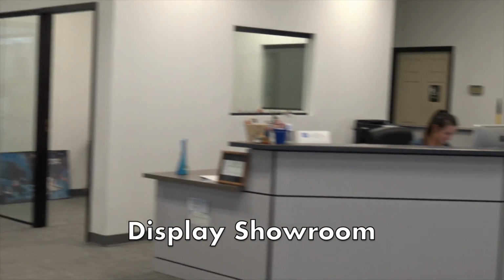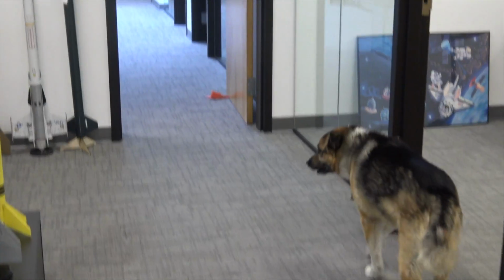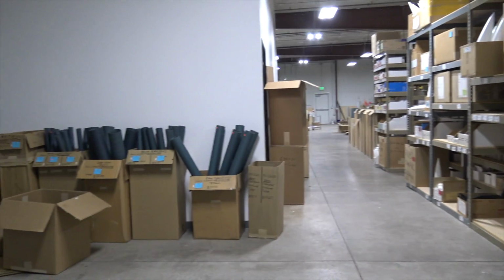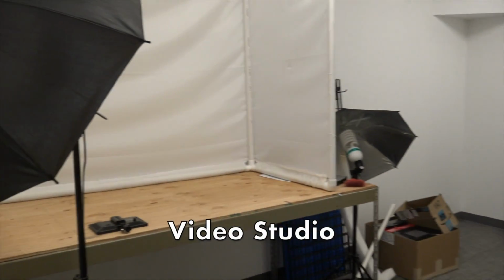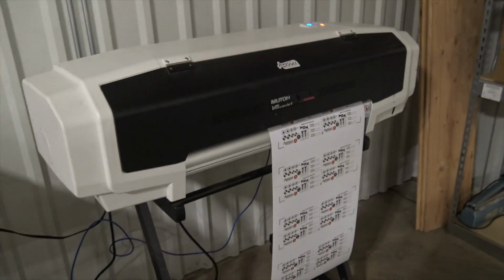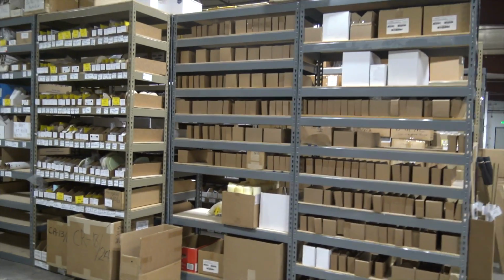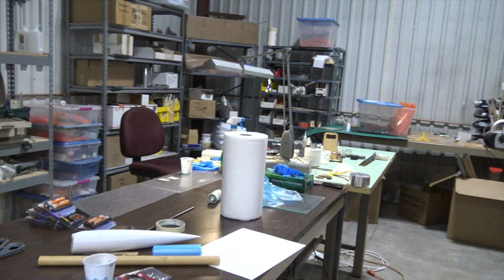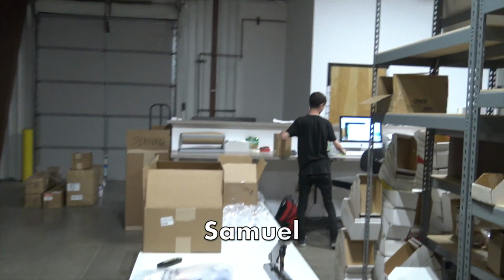Allison's Apogee Tour 2018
- This is the latest "tour-video" of Apogee Components. It shows what it looks like on the inside, and some of our great staff that is here to serve you.